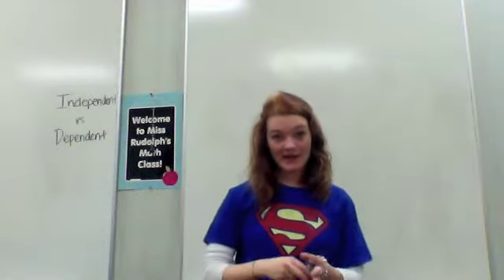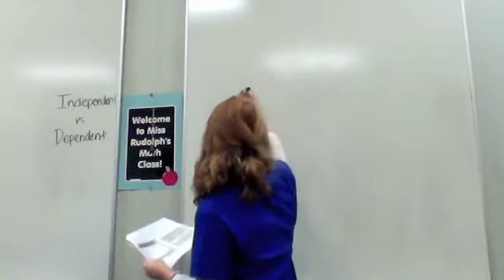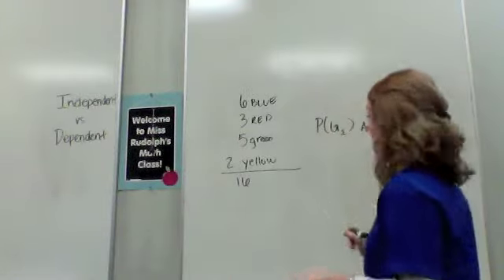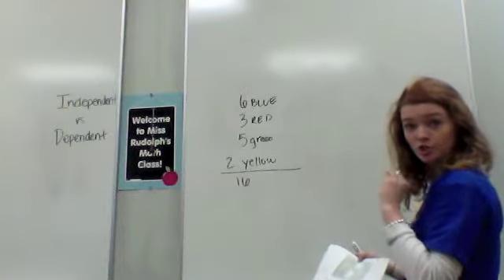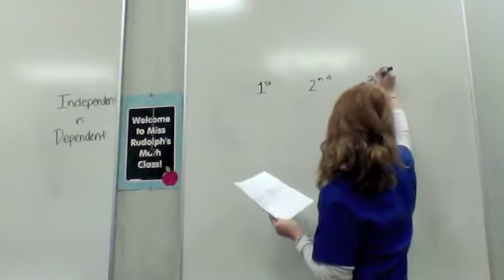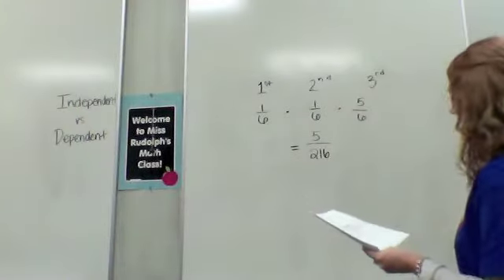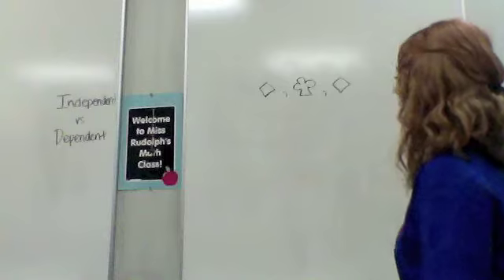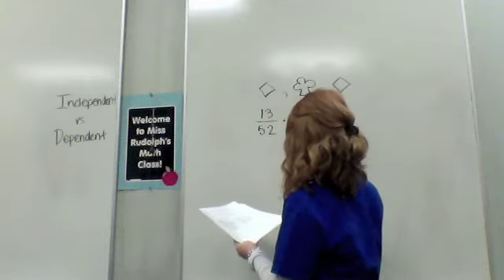Probability & Data Analysis - Independent/Dependent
Independent / Dependent